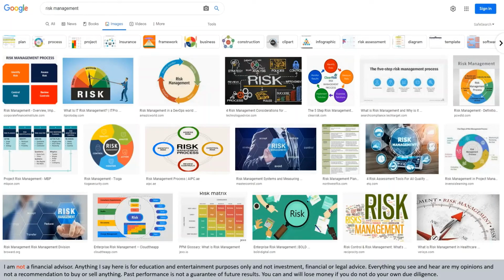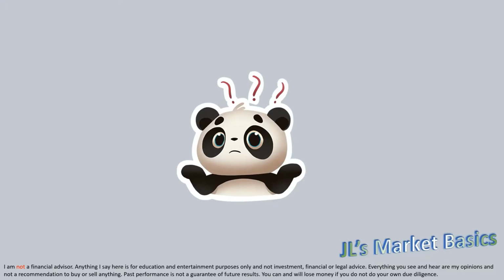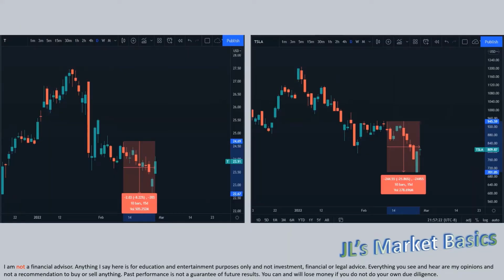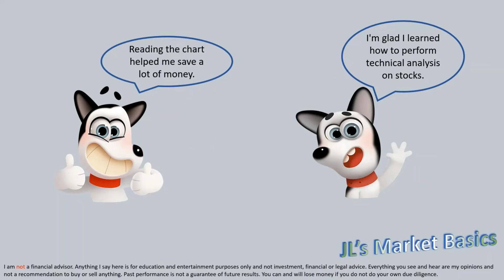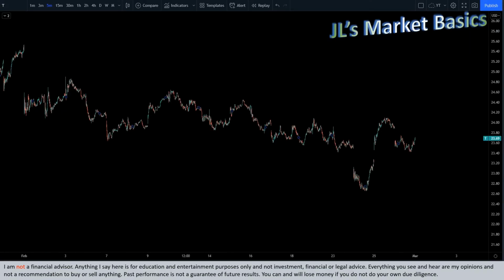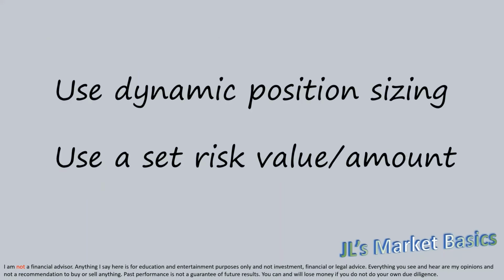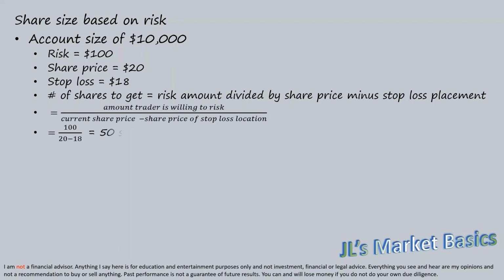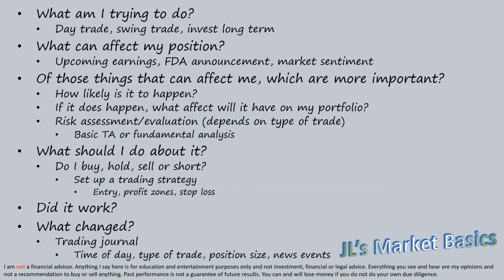Risk Management Basics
Basic intro into Risk Management in the stock market. Covers some of the basics of portfolio mitigation, risk to reward analysis, position sizing and other risk management techniques.

Timecodes
00:00 Start
00:20 Intro
00:29 What is Risk Management?
00:45 Recovery from loss
02:58 Your biggest risk
03:44 Type of trader
05:25 Volatility risk
06:00 Know the trend
06:25 Entry, Exit and Stop loss
09:17 Risk to Reward
12:28 Averaging Down
12:28 Position Size
15:06 Emotional Control
16:24 Do you have a Trading Plan?
17:20 Social media danger
18:04 Outro
18:18 End

I am not a financial advisor. Anything I say here is for education and entertainment purposes only and not investment, financial or legal advice. Everything you see and hear are my opinions and not a recommendation to buy or sell anything. Past performance is not a guarantee of future results. You can and will lose money if you do not do your own due diligence.